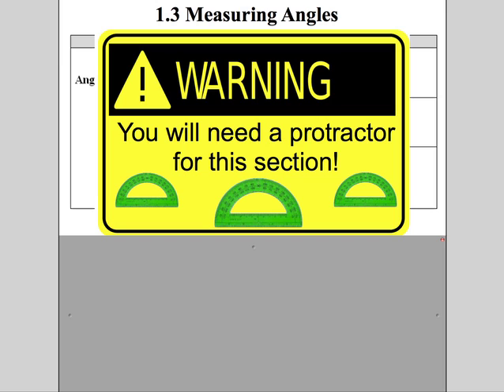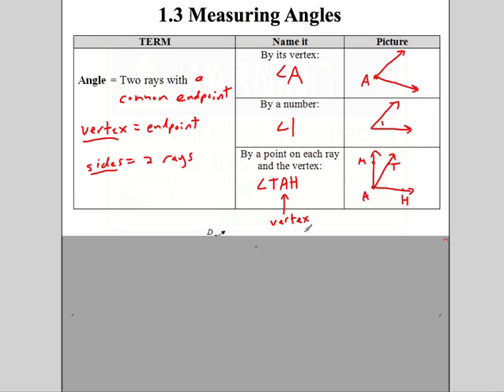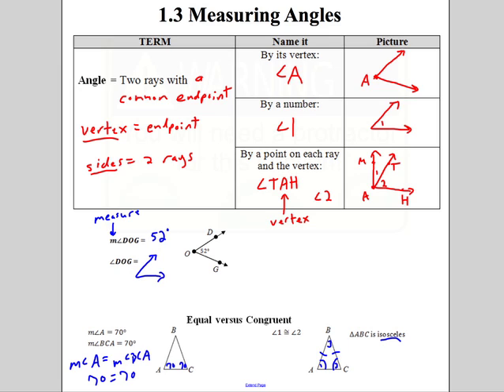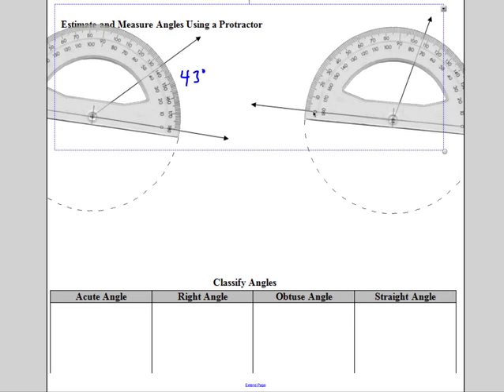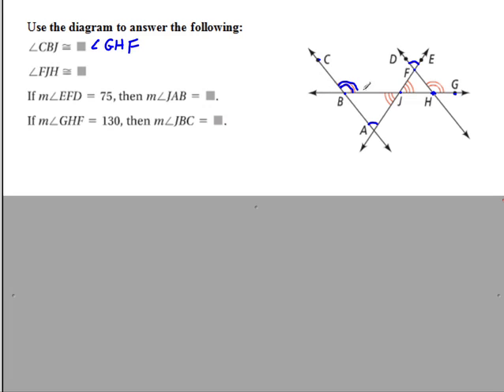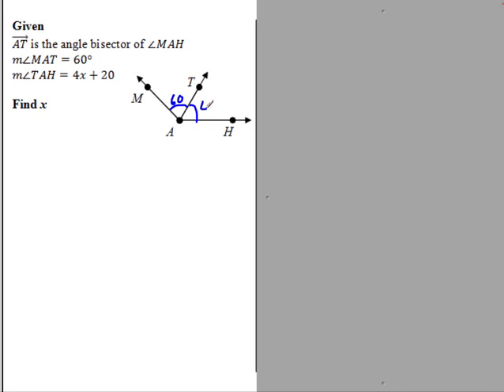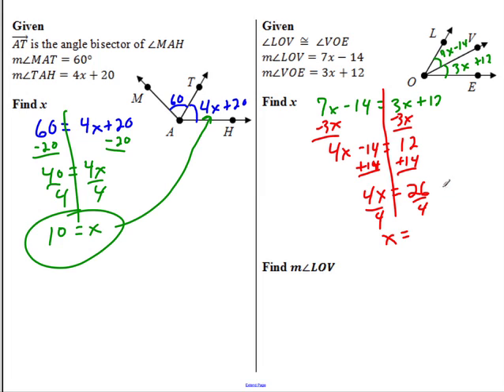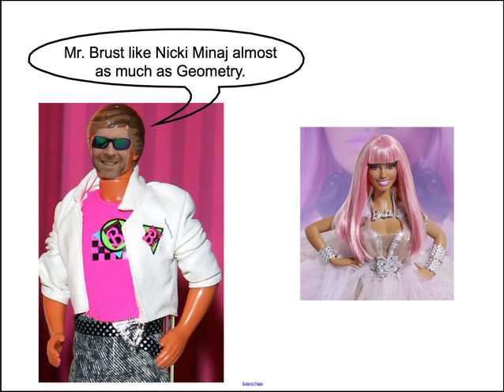1.4 Measuring Angles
This lesson in Geometry is on the Measuring  Angles;  you'll need a protractor.  This video accompanies my class notes for section 1.4 Measuring Angles, but our hosts named it section 1.3.

Credit (and thanks) given to Mr. Kelly, Mr. Brust and Mr. Sullivan at Kaiserslautern High School in Kaiserslautern, Germany.